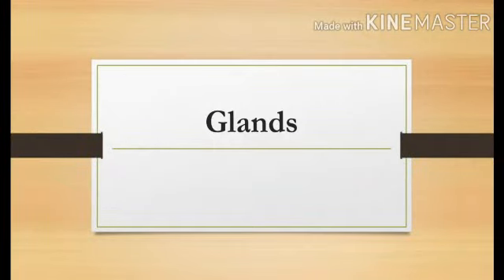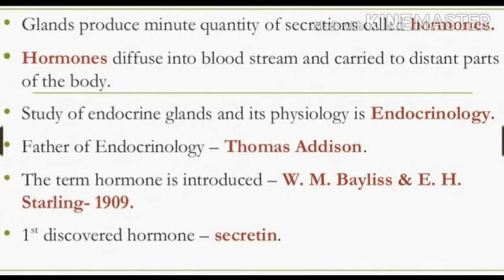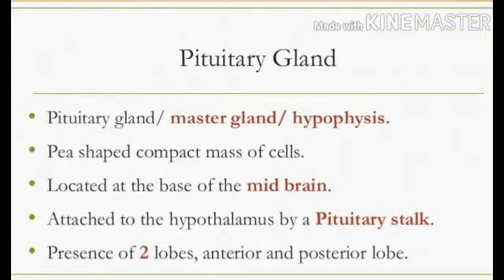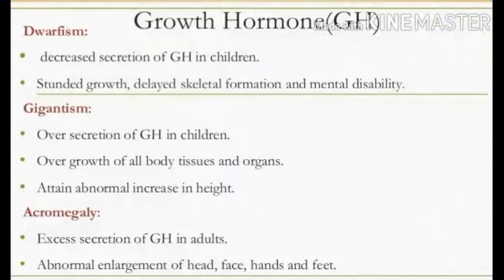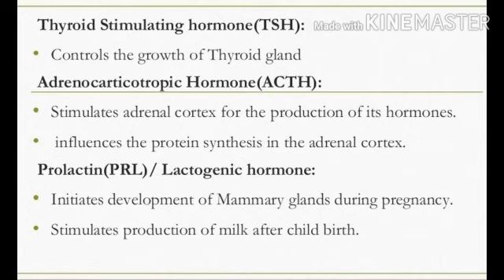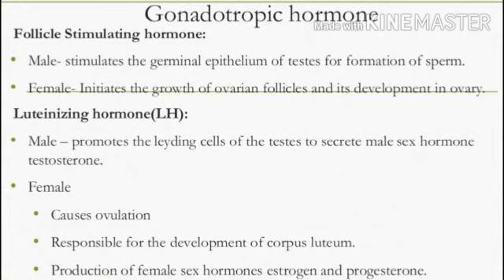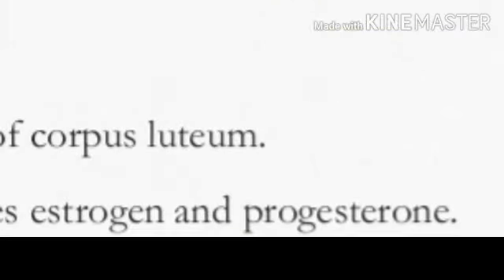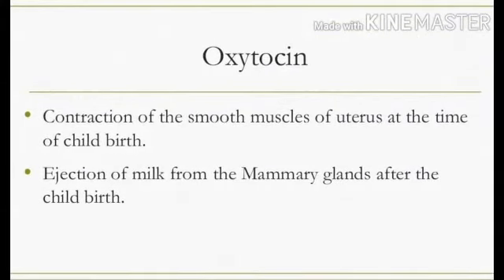Plant and Animal Hormones |10th Biology | Human Endocrine Glands | Pituitary gland | Part-I.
Hello Everyone!

In this video we will study about endocrine glands from the  chapter of 10th class biology.

Types of glands

Endocrine glands introduction

Pituitary gland